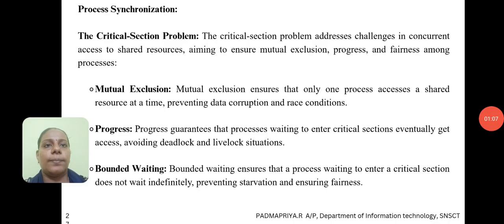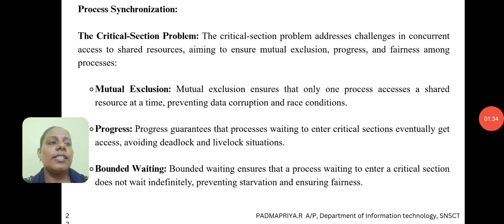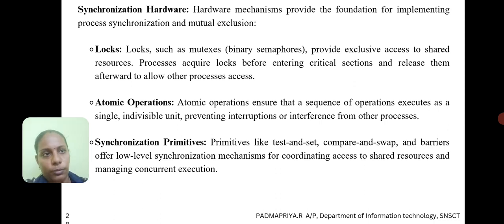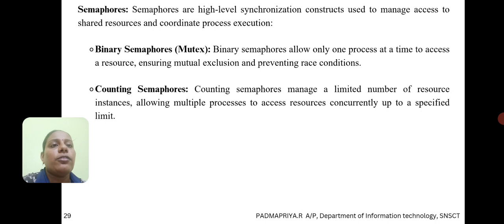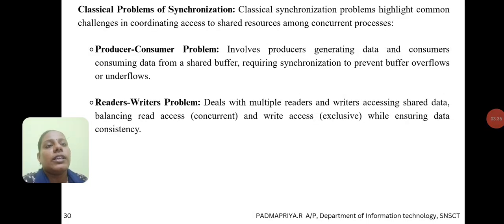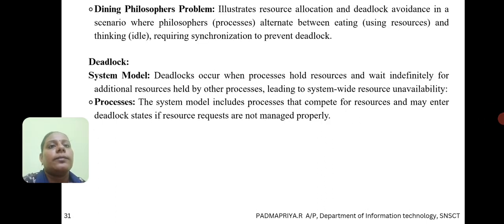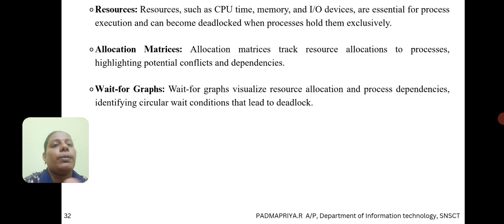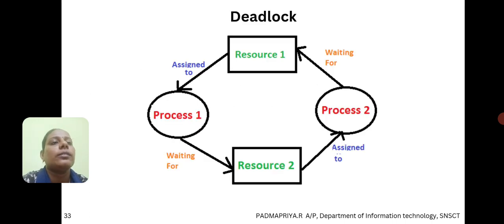OS PROCESS SCHEDULING